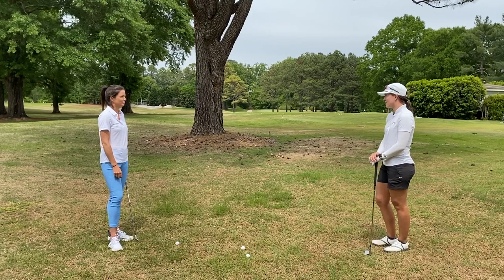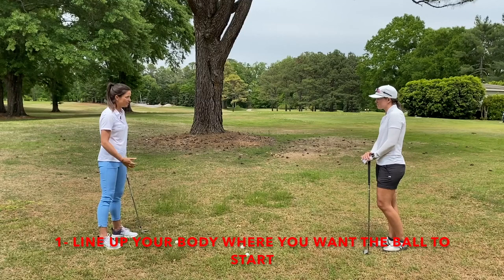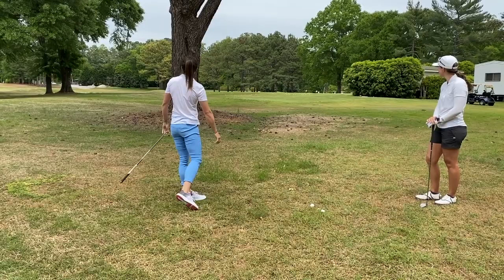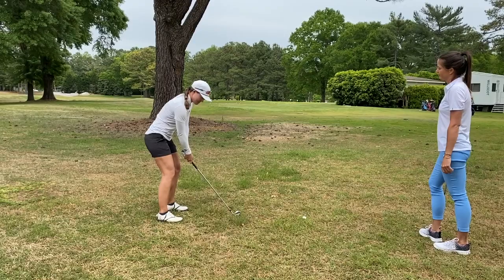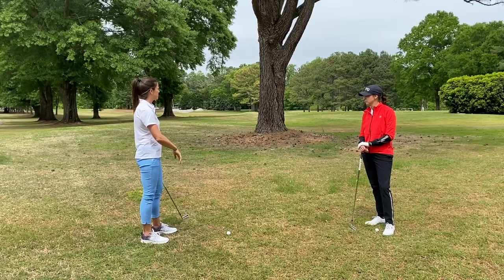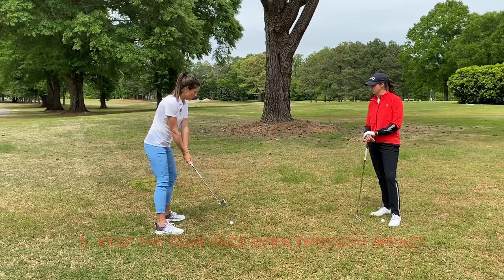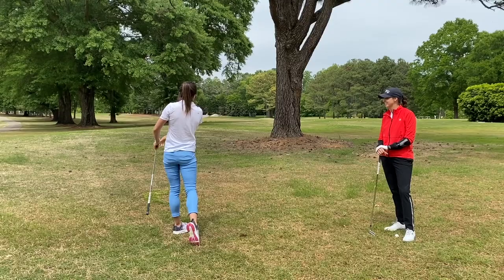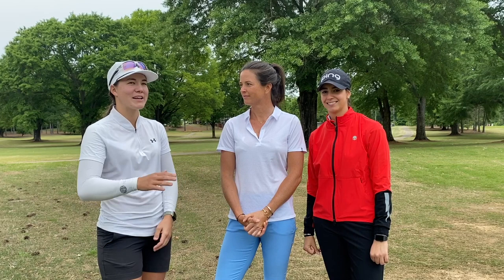HOW TO HIT A DRAW & A FADE with Vicky Hurst and Roberta Liti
Tip Tuesday - Episode 3

In the third episode of this series, LPGA/Symetra Tour pros Vicky Hurst and Roberta Liti, with the help of another tour player (Joanna Klatten), give their tips on how to hit a draw (curve the ball left) and a fade (curve the ball right).

Roberta Liti: @robiliti
Vicky Hurst: @vickyhurst